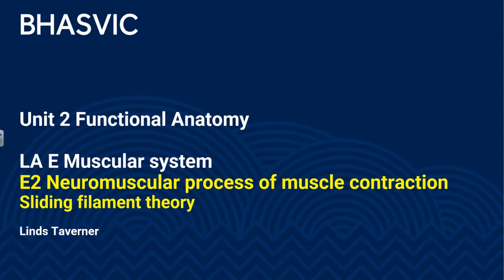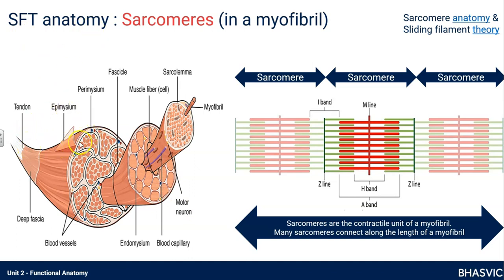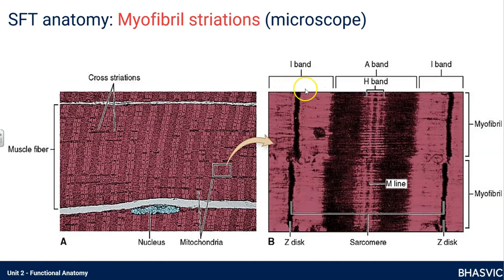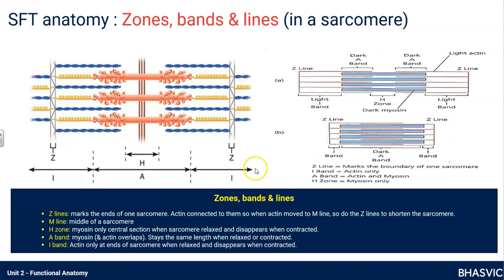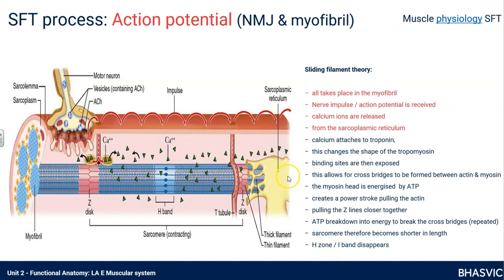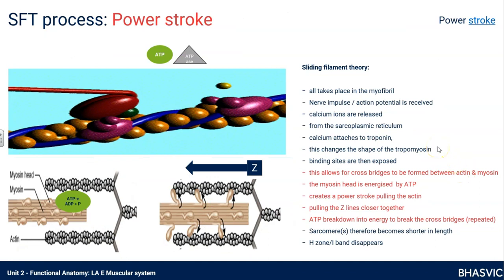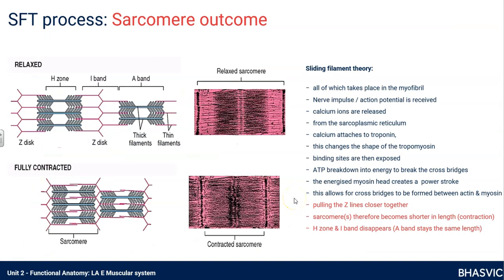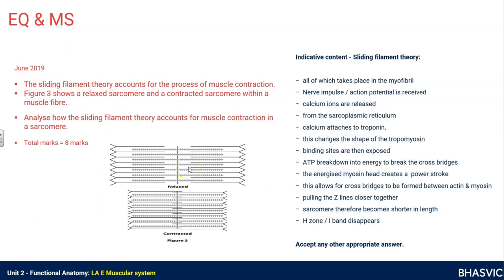E2 NM process of muscle contraction: Sliding Filament Theory